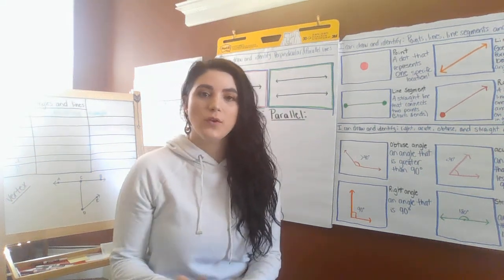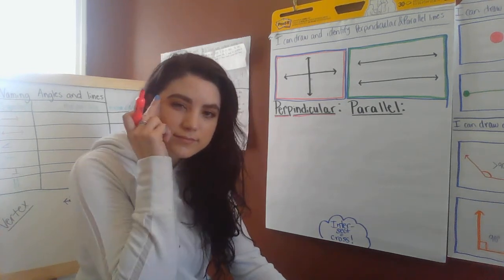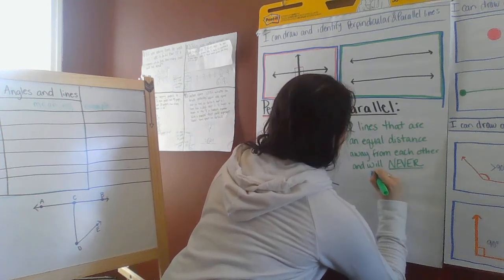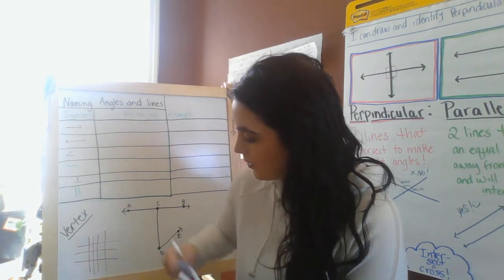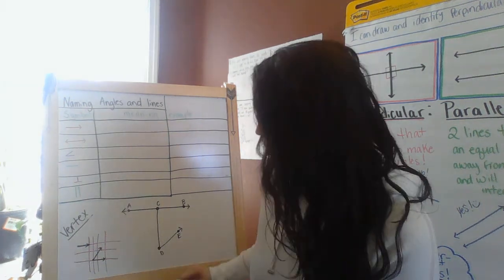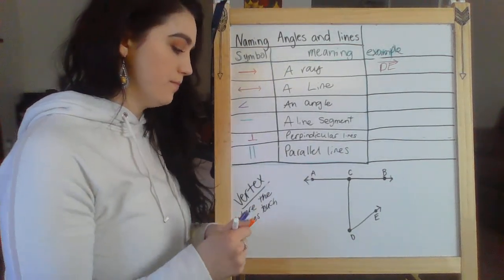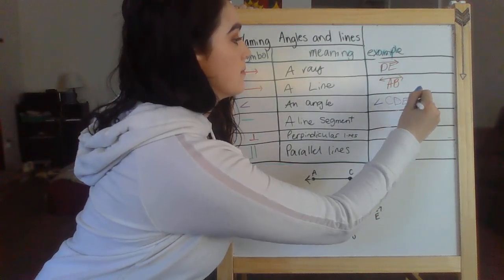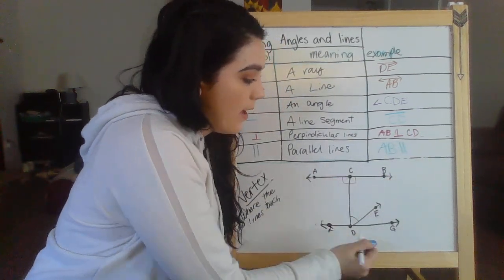L 3 4 math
I can draw and identify perpindicular and parallel lines